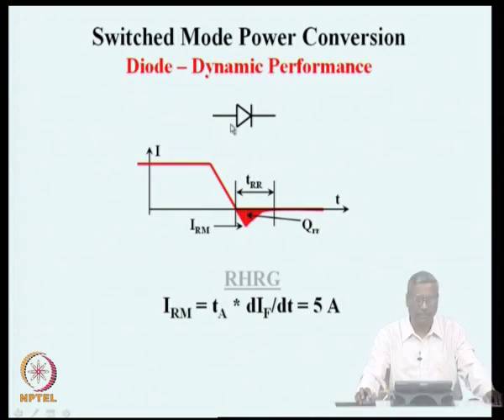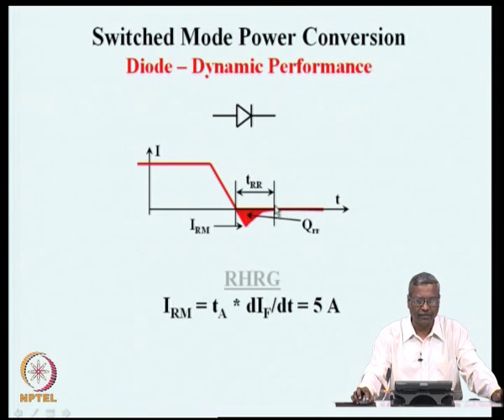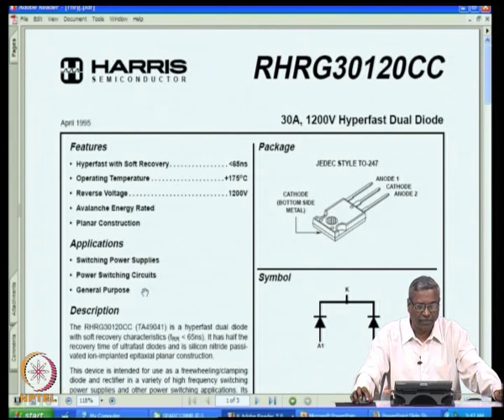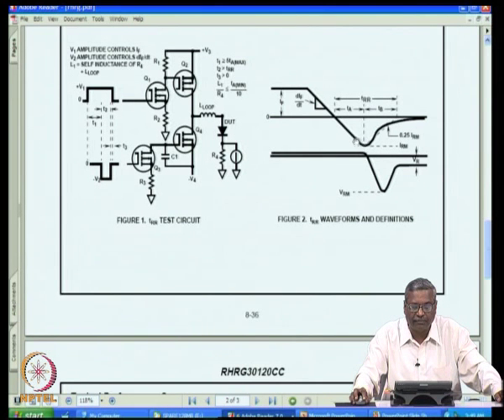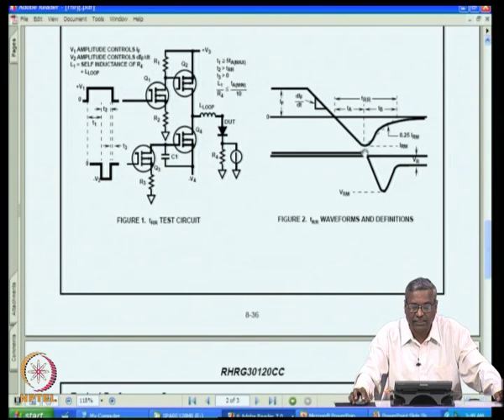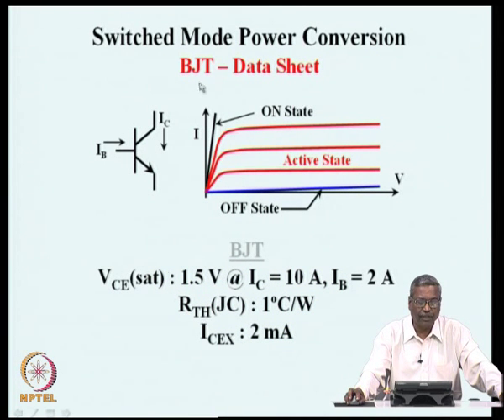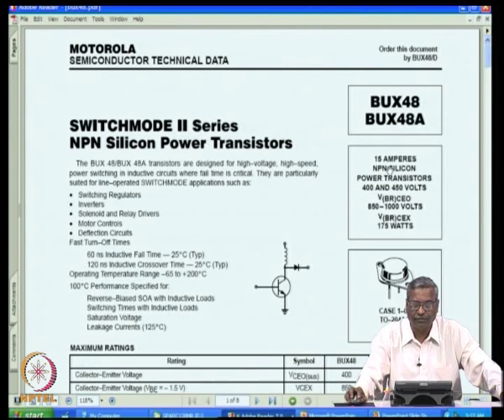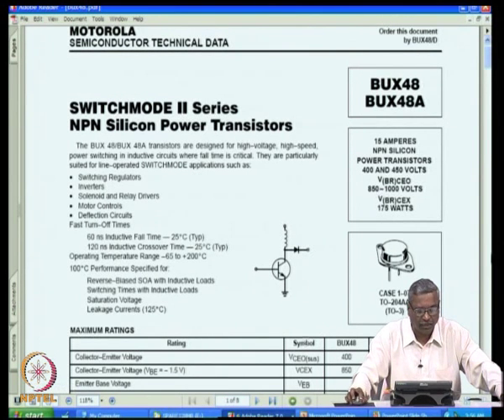Mod-02 Lec-03 Controlled Switches